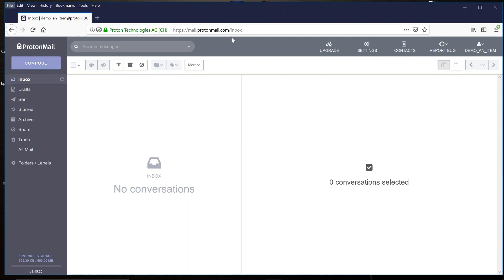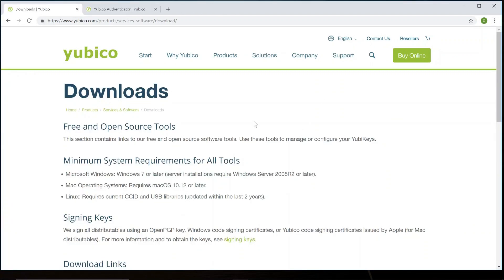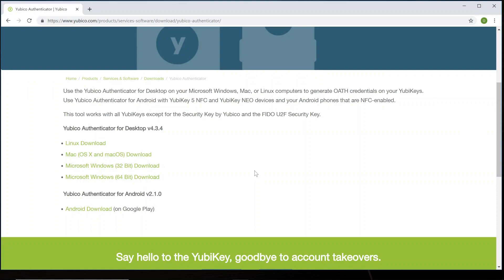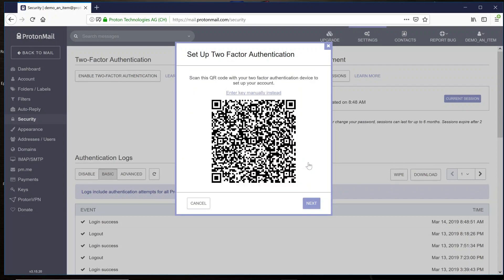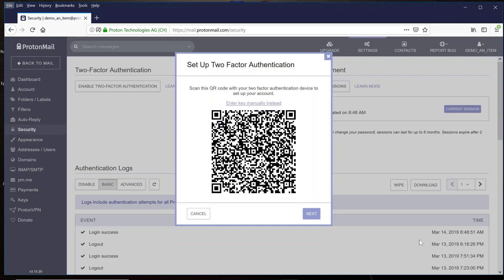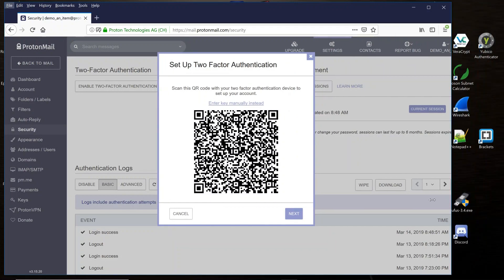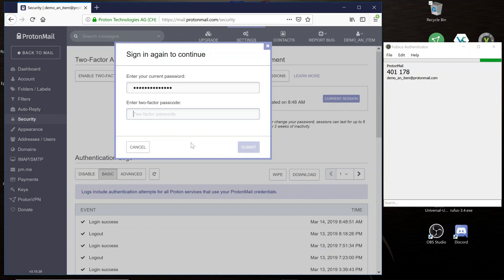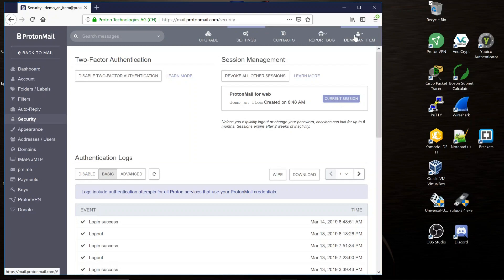Setup Instructions for ProtonMail's Two Factor Authentication (2FA) using Yubikey 5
Setup instructions for ProtonMail’s Two-Factor Authentication using Yubico’s Yubikey 5 NFC along with the Yubico Authenticator application on an Android/iPhone devices. I have also added the instruction for setting up a spare key within this video description. Below you will find both the PDF written instructions for setting up Yubikey for ProtonMail and the how to create a spare key instructions.

Creating a spare Yubikey (backup) with Yubico Authenticator App:
     1.) Before registering key #1 (see video instruction), take a photo of the QR code and for the
           service you will be using (ProtonMail, Facebook, or etc) .Then email/download the photo
           to a secure file on your computer.

     2.) Register key #1 (enter the 6-digit code when requested)

     3.) Using the photo you took earlier, scan the QR code with the Yubico Authenticator App.
           Then scan key #2.

You will now be able to use both keys on that sight. (Note: this may not work with all services)